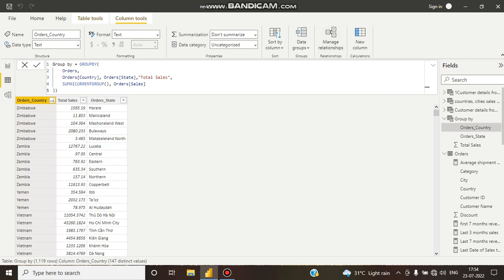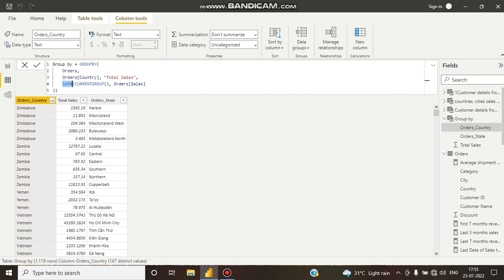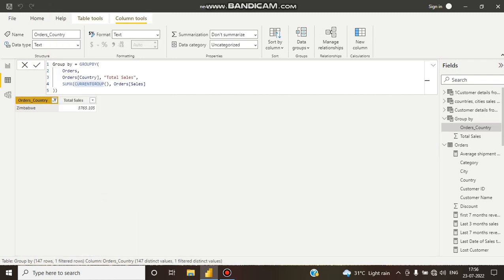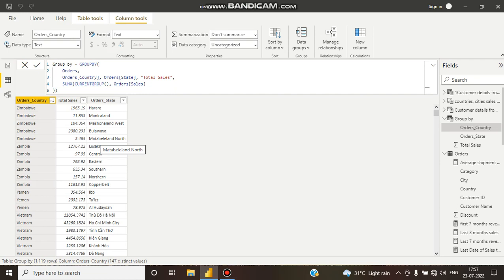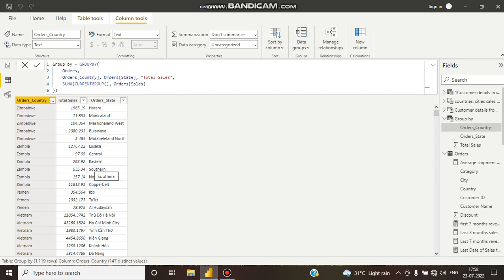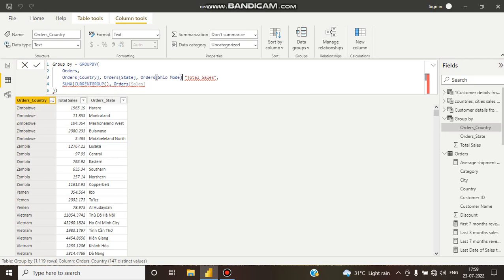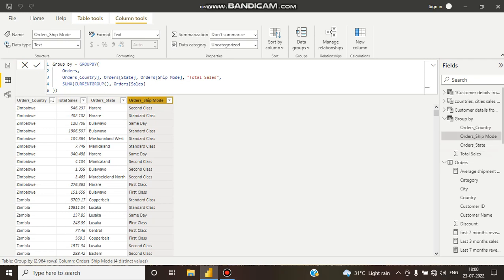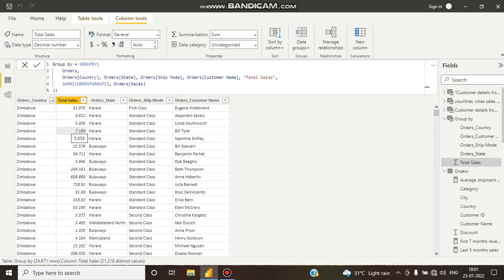9) Use of Groupby function in dax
This video is about to get detailed idea about how group by function works in dax. Also work of currentgroup and sumx function.